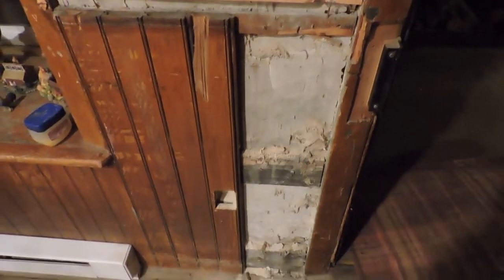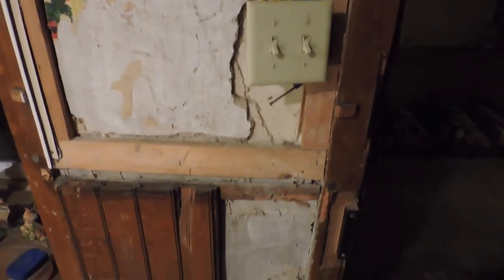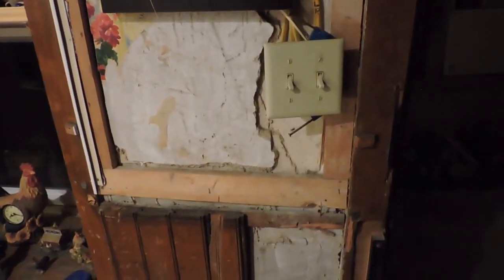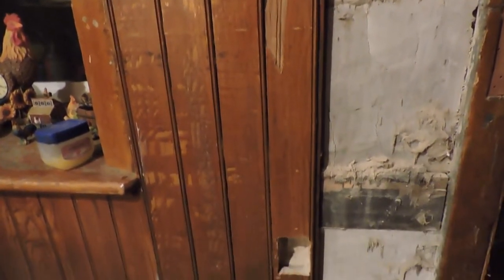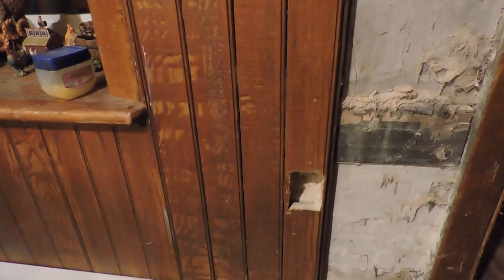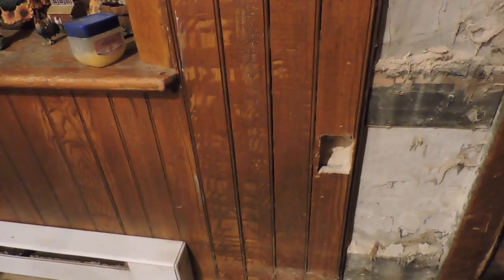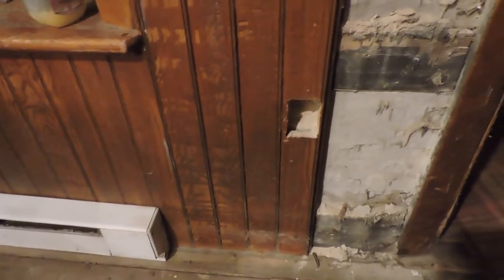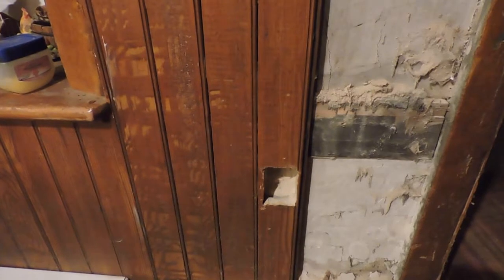Living Room Remodeling #1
An update of our ongoing living room remodeling project.  We're removing old wainscoting and getting ready to run new electric wire.